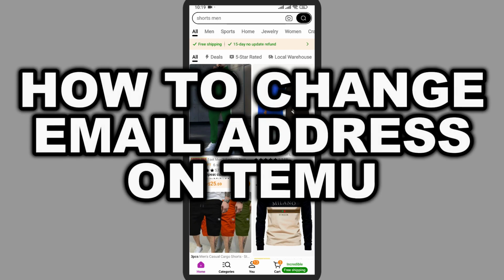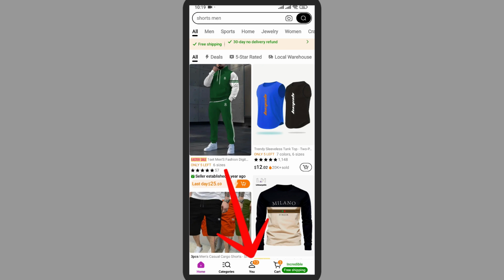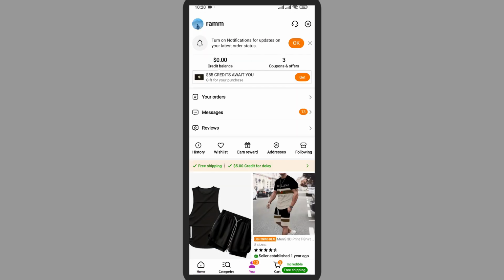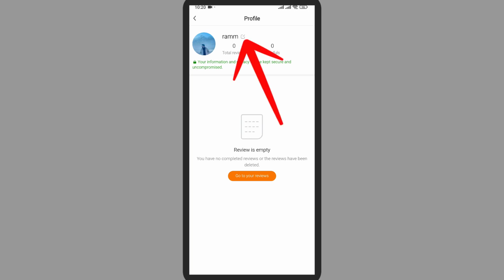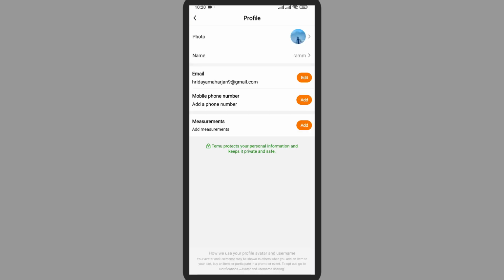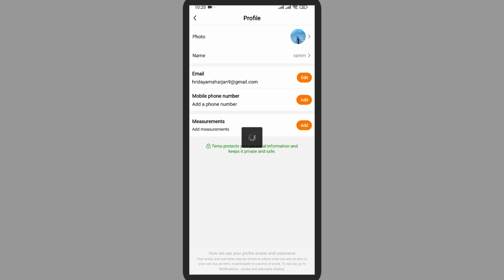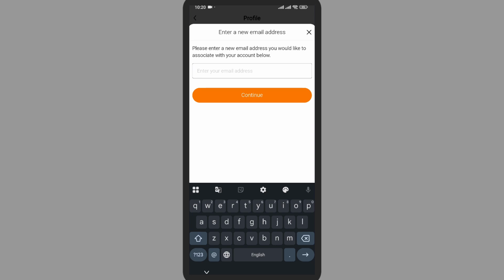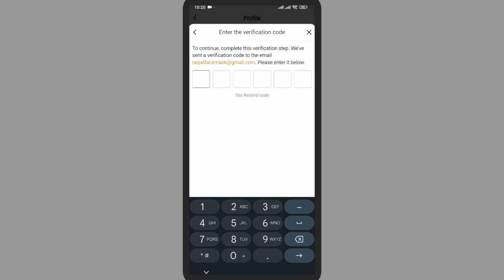How to Chage Email Address on Temu 2025?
We’ll also show you how to verify the new email and explain what to do if you don’t see the option or get an error. Keep your Temu account up to date and protected with the latest info!